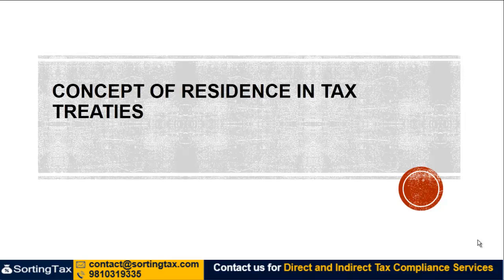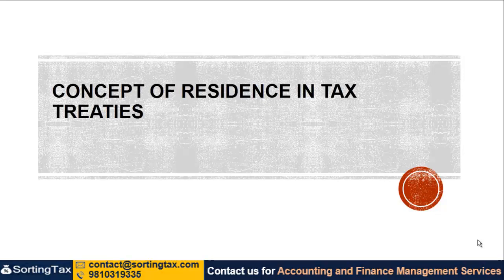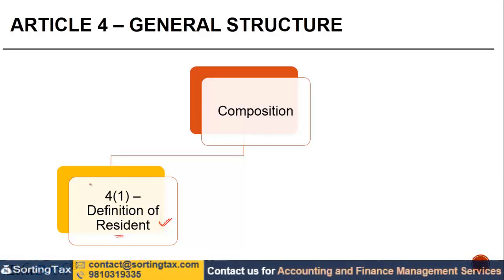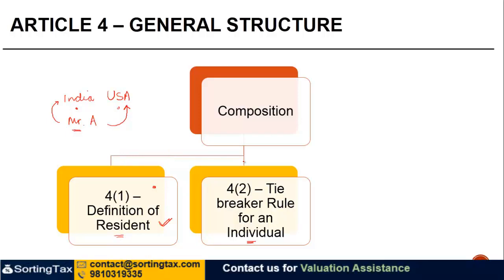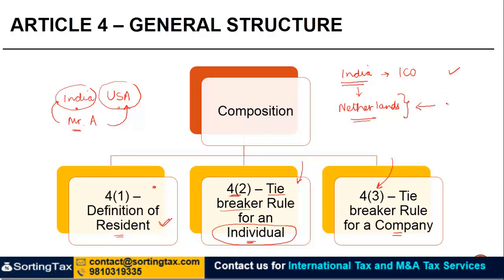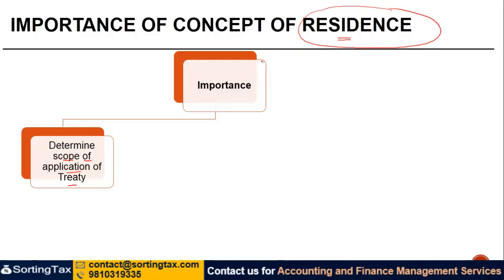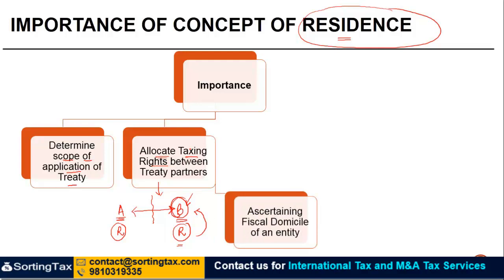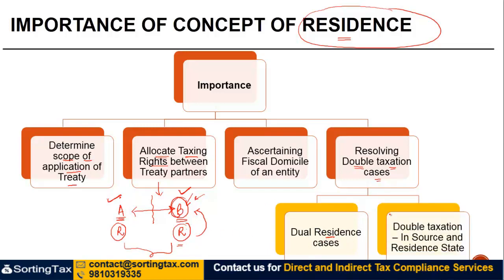Concept of Residence and its importance in Tax Treaties - +91-9667714335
Full Course Android App Concept of Residence and its importance in Tax Treaties - Interpretation of Tax Treaties - CA Arinjay Jain